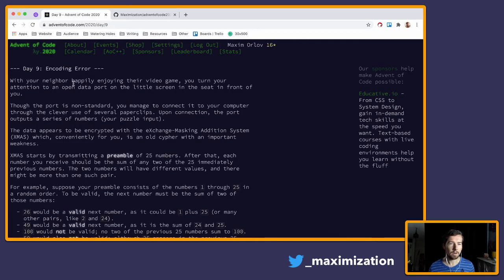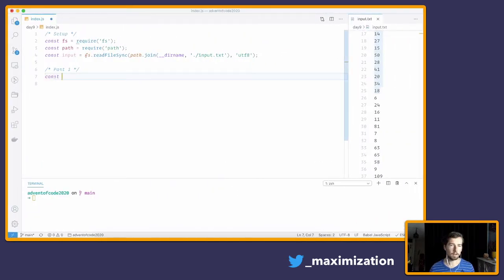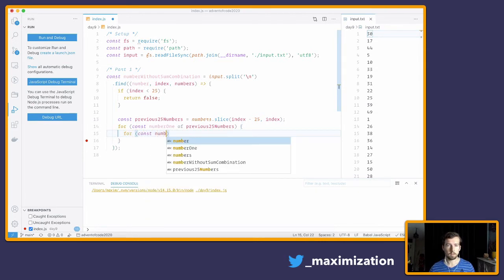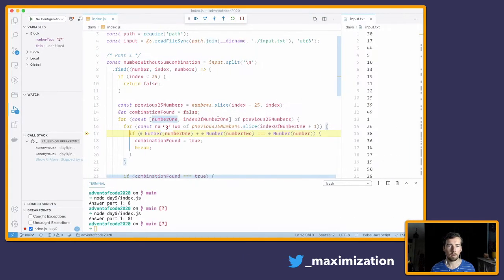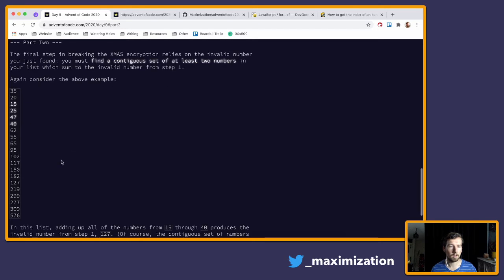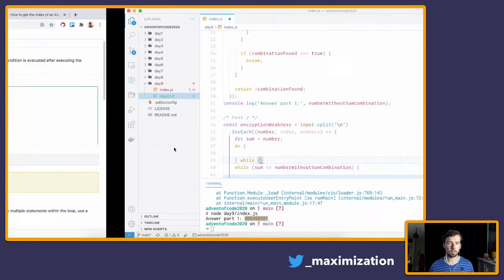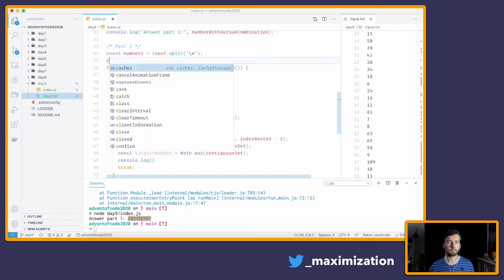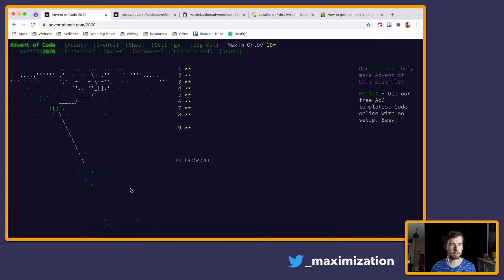Day 9 - Advent of Code 2020 (JavaScript)